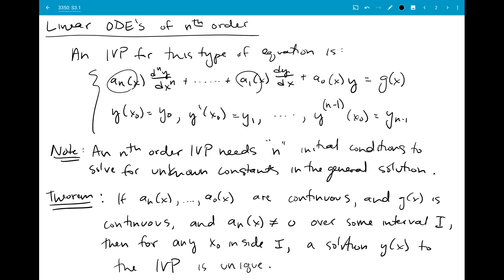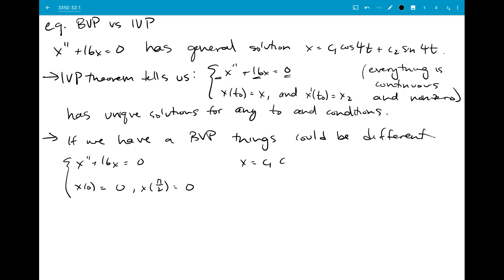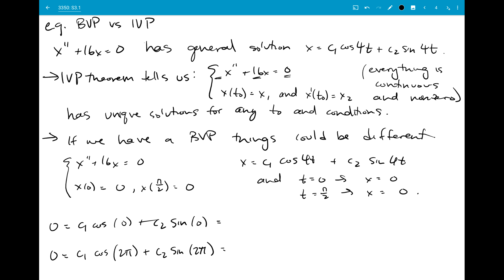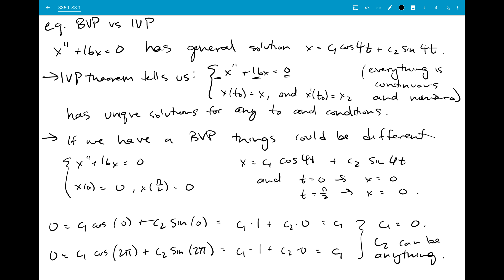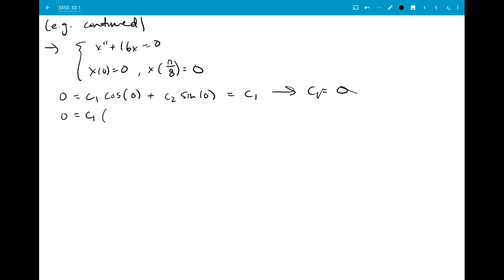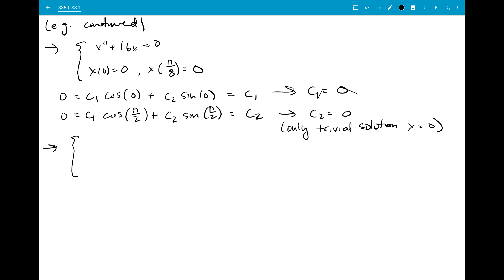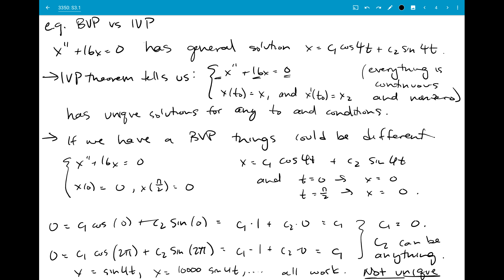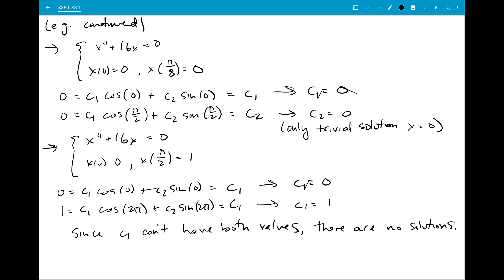3.1: Higher Order ODEs 2 - BVP examples